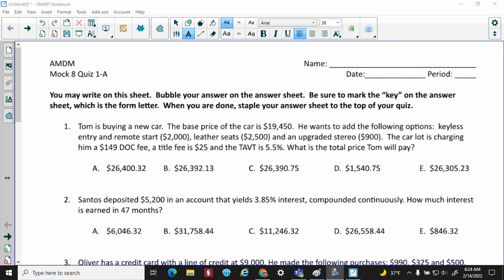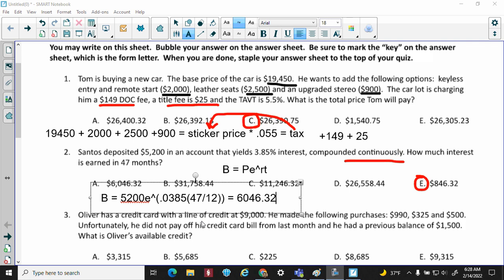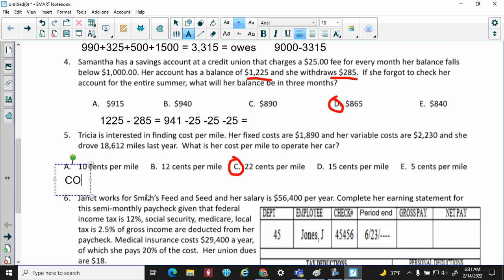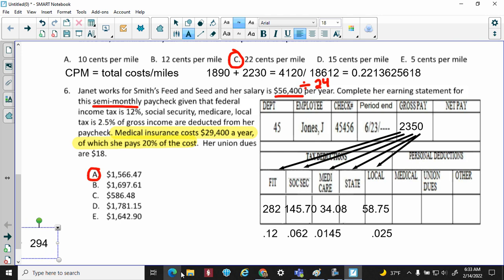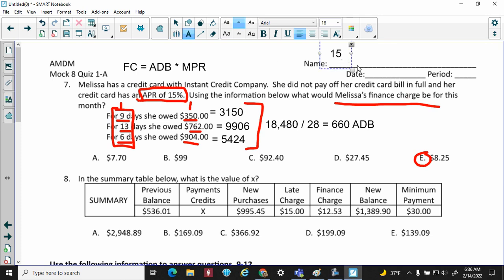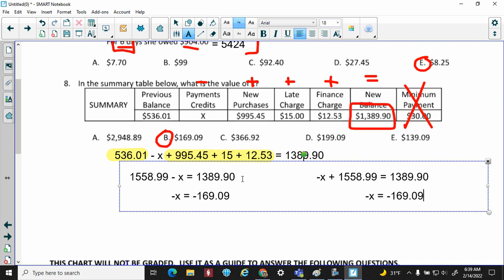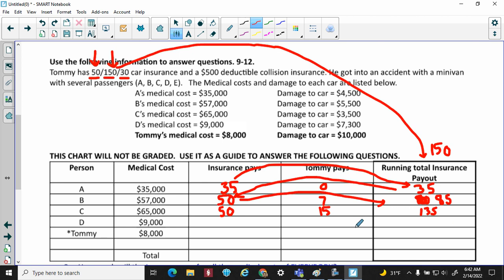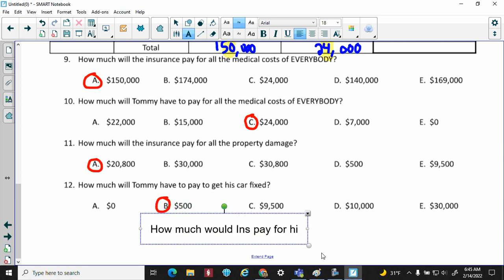Mock 8 Quiz 1